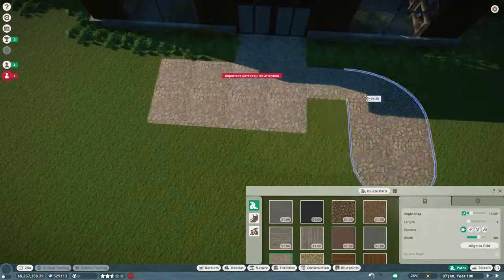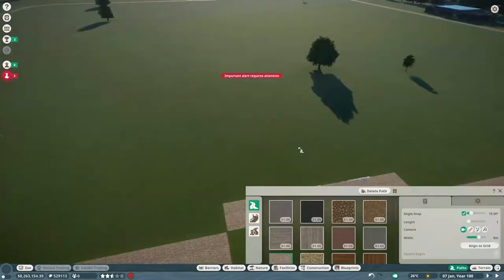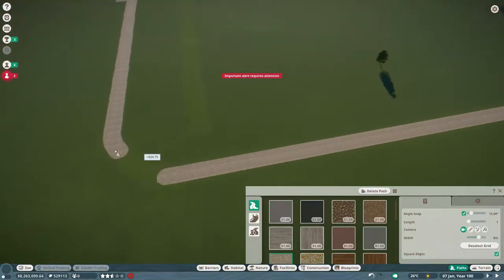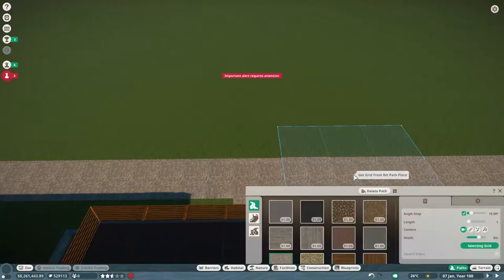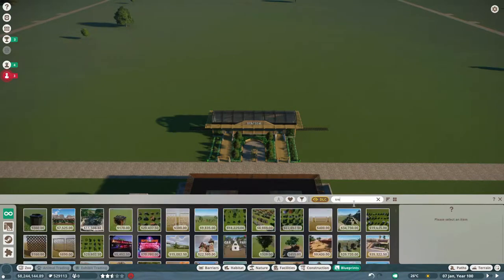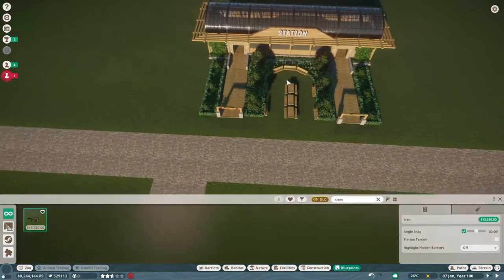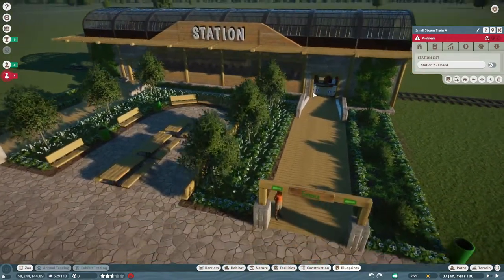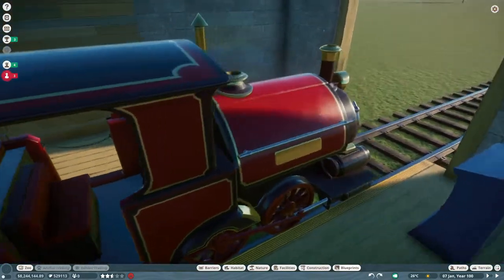Planet Zoo - Franchise mode, EP 2, building a train station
Building a trainstation in my franchise map.